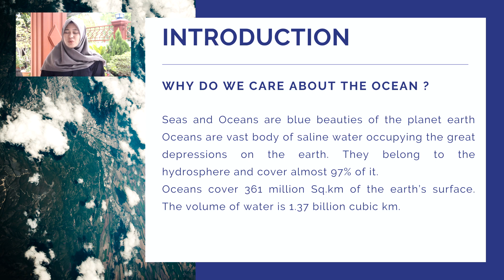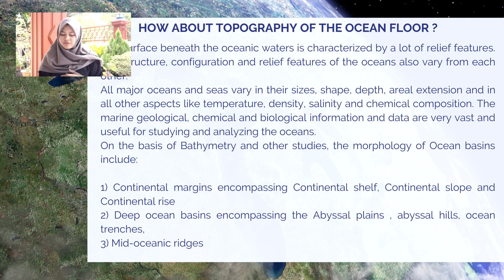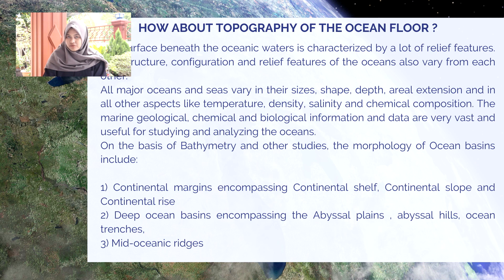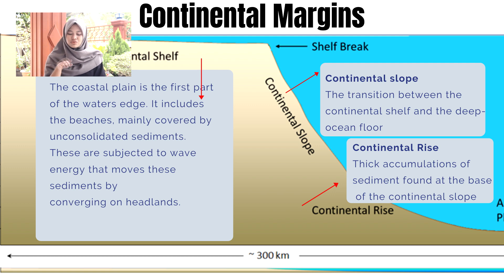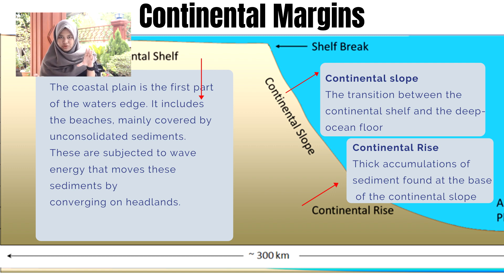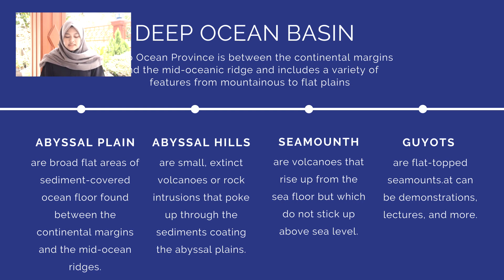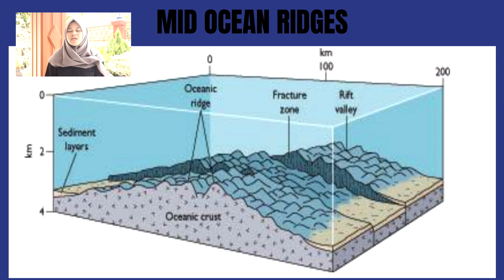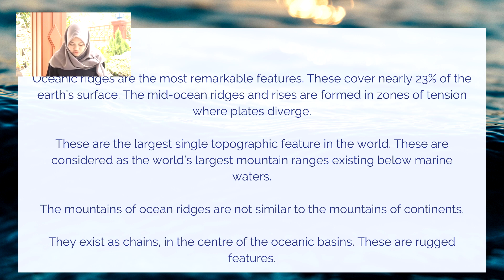TOPOGRAPHY OF THE OCEAN FLOOR [ Presentation in English ] - English Assignment